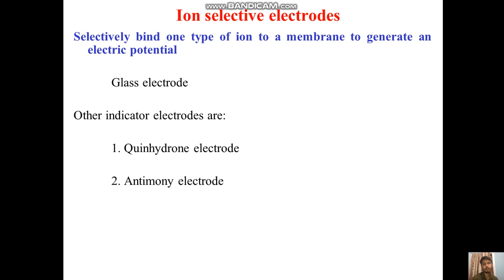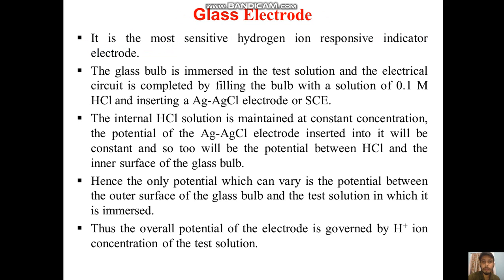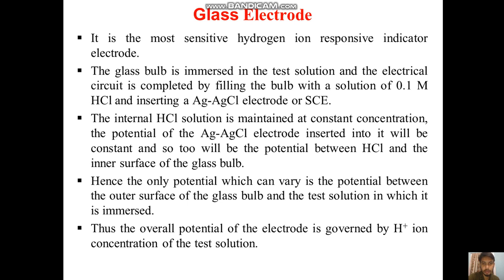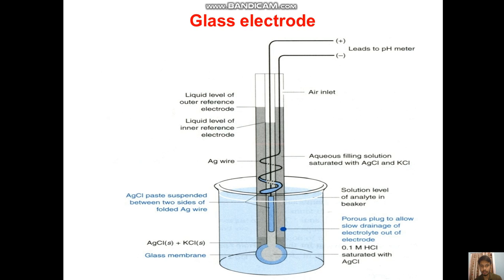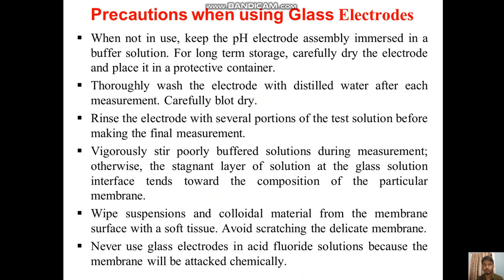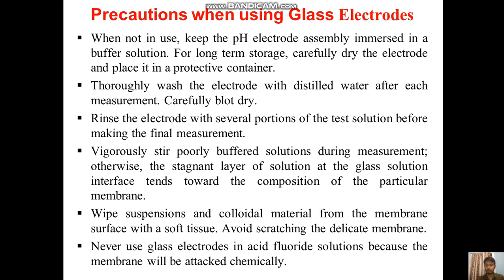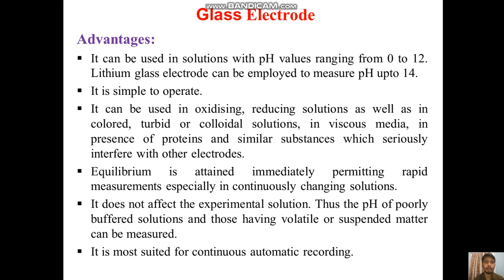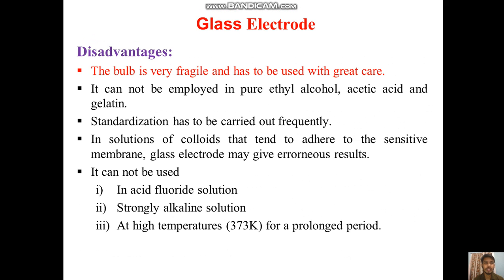Indicator Electrodes Part 2